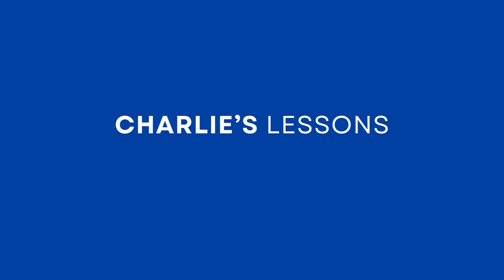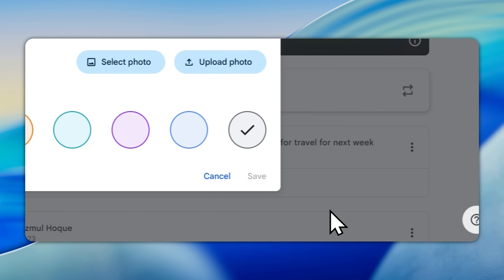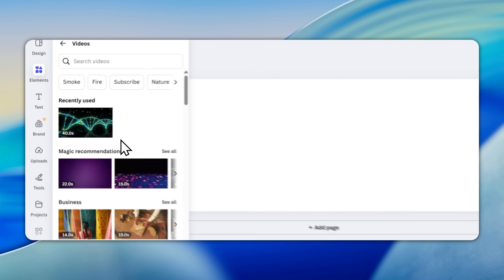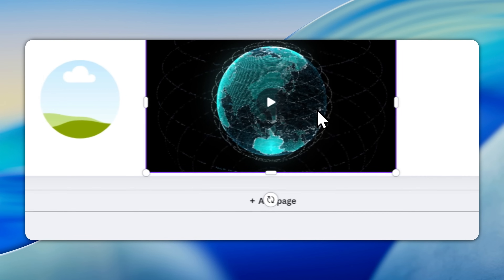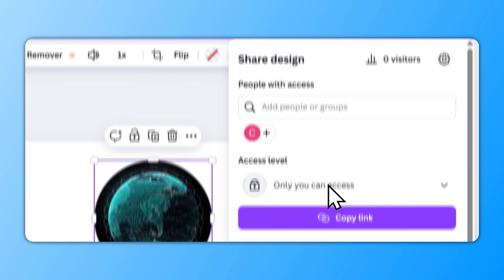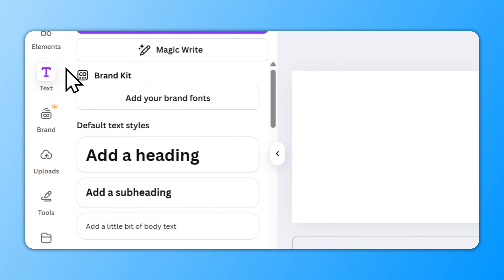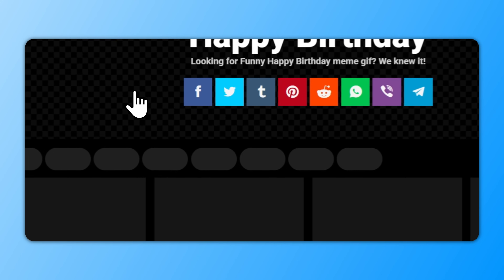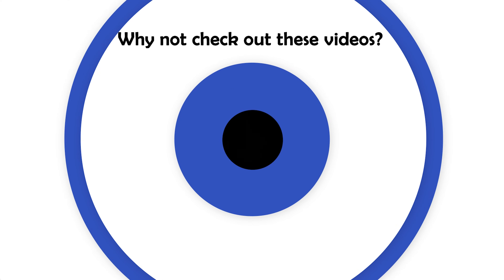How to Make Animated Google Classroom Headers in Canva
In this video, we'll show you how to make animated Google Classroom banners in Canva for Google Classroom. Google Classroom is a great way to make online classrooms and making an animated banner is super easy. Looking to customise your Google Classroom course? In this video, we'll show you how to do it quickly and easily!